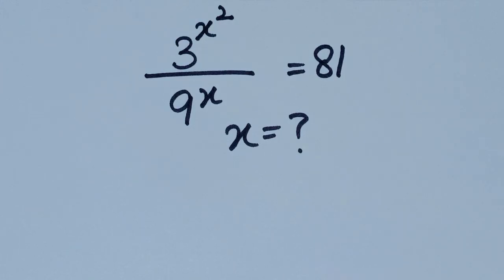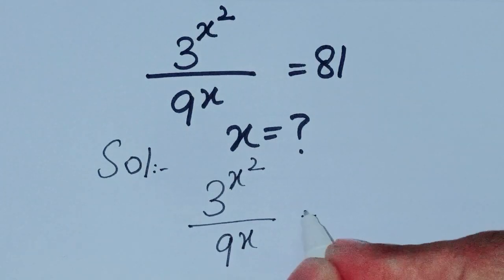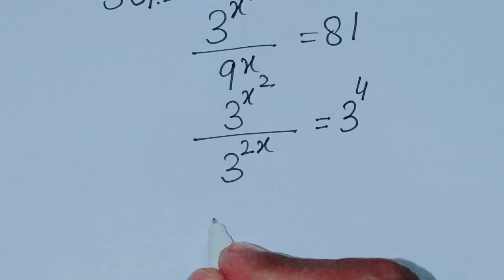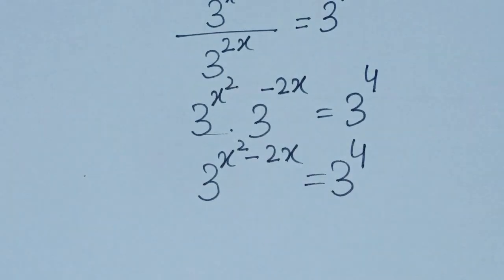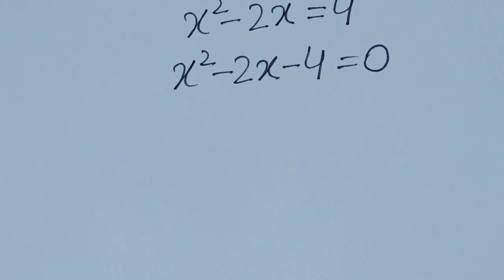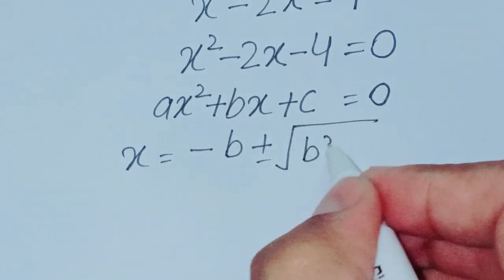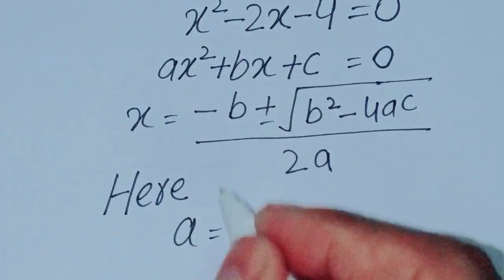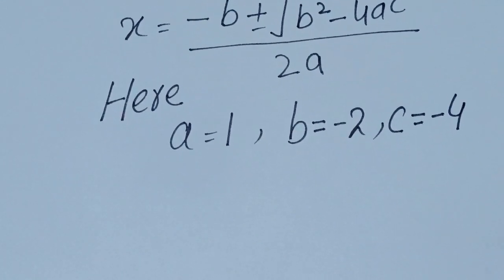A Nice Math Amazing Problem. Find x.